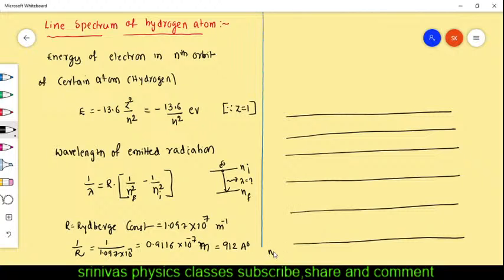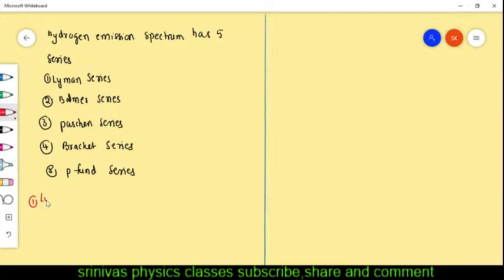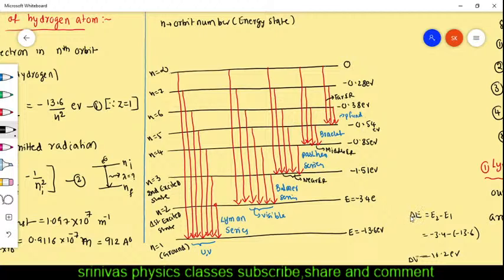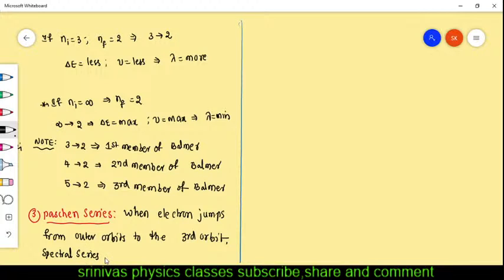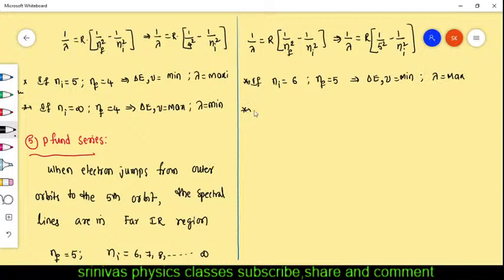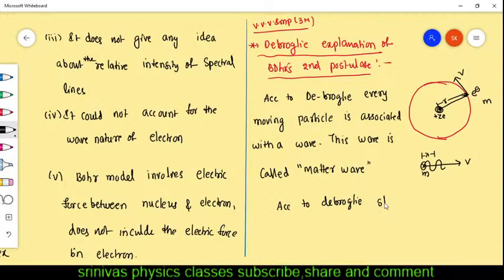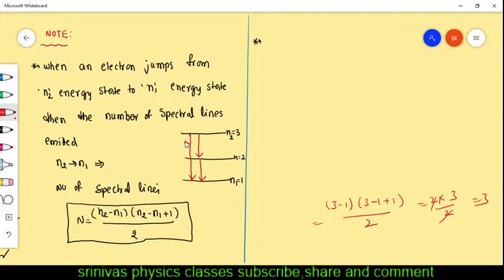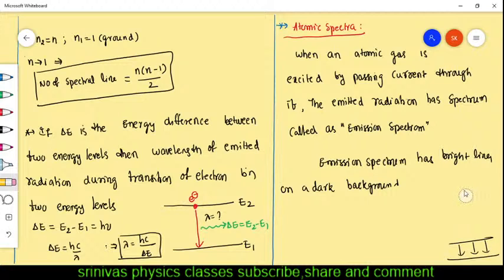Atoms class 12 //Line spectrum of hydrogen atom ,Debroglie explanation of Bohr 2nd postulate p- 12.4